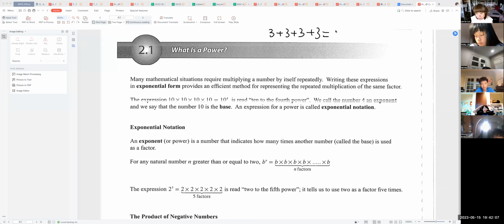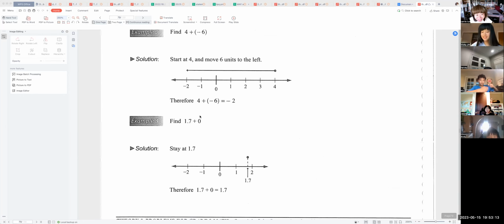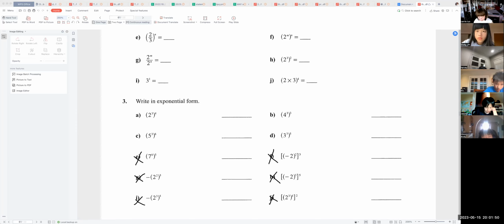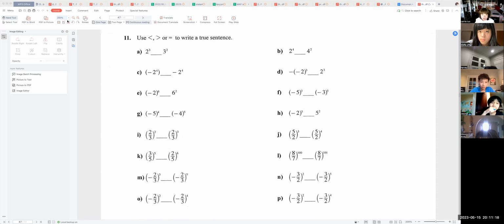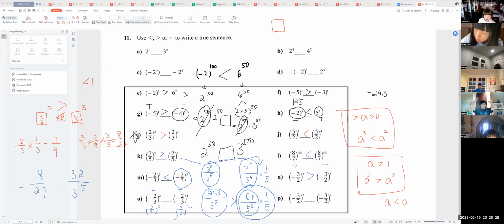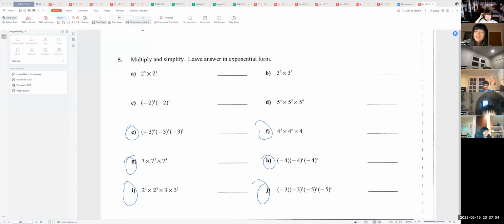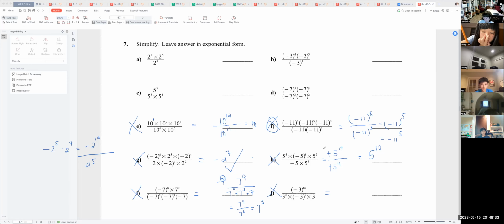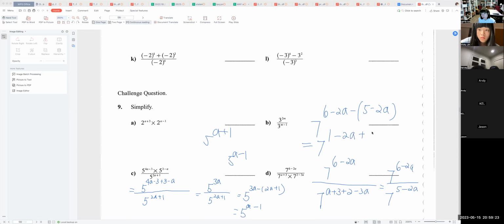7:30-9:00 pre ap class 5 power